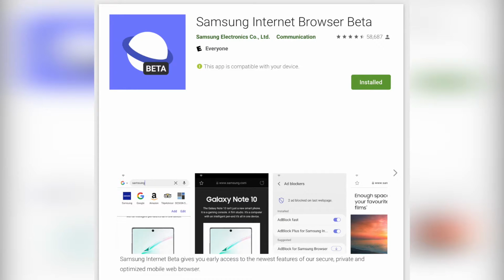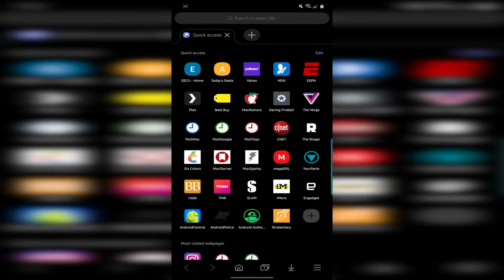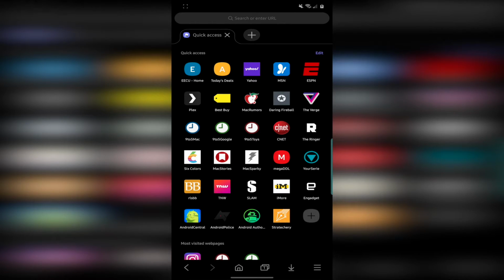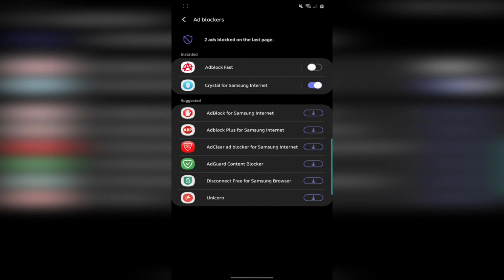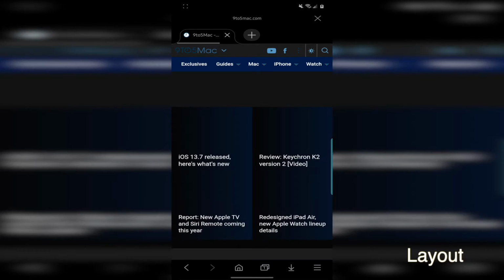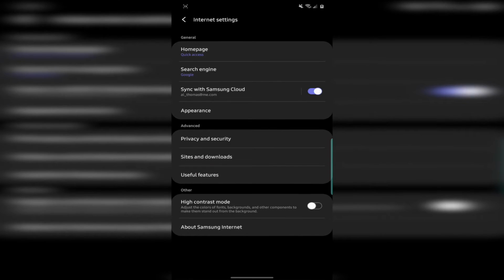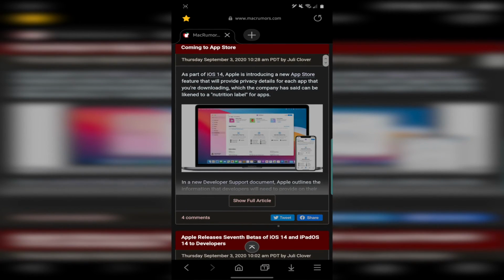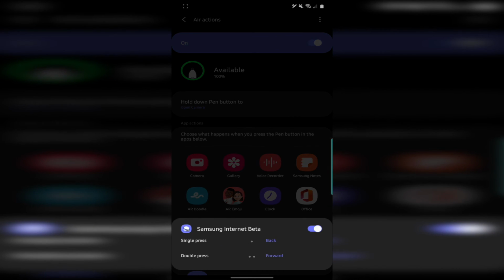Samsung Internet better than Google Chrome?